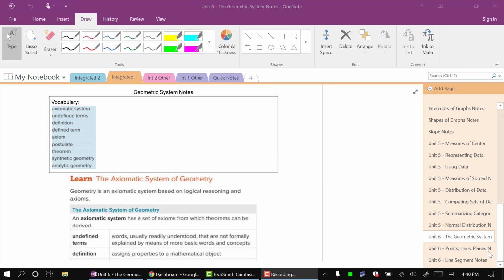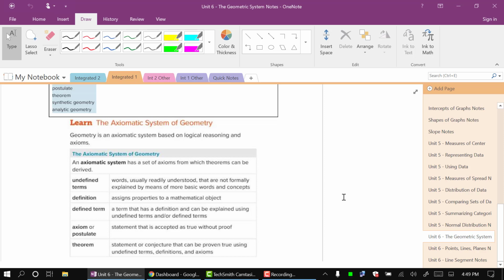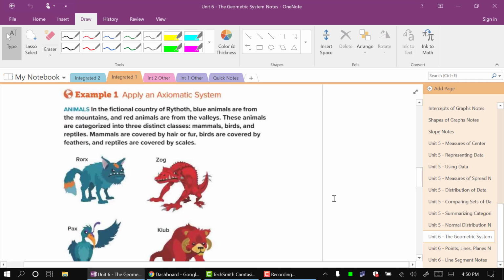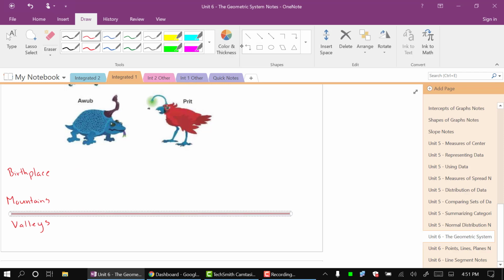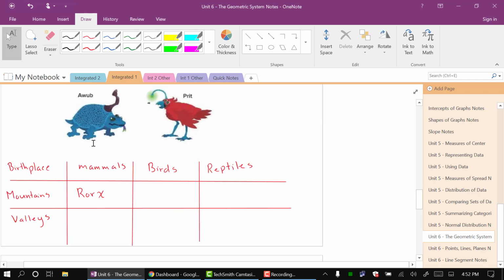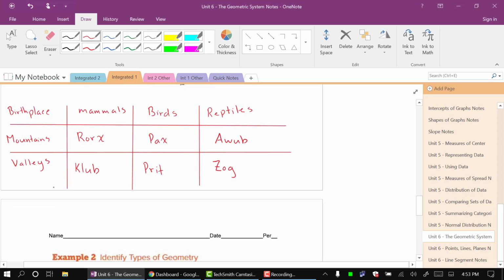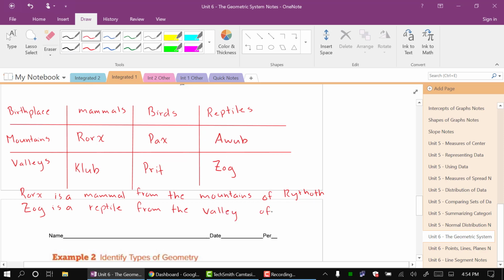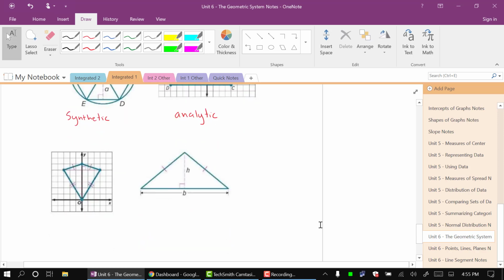Integ 1 Unit 6 The Geomerty System Notes Video